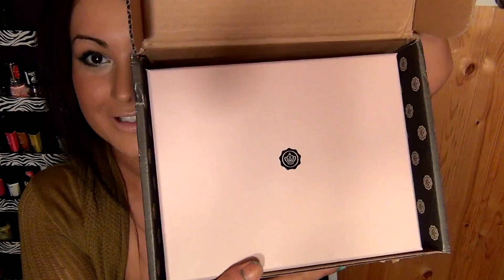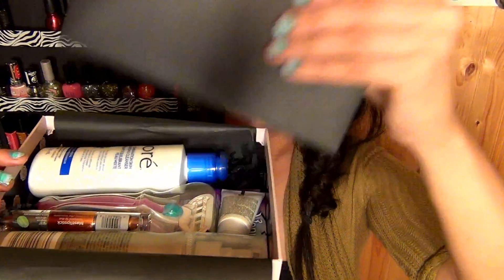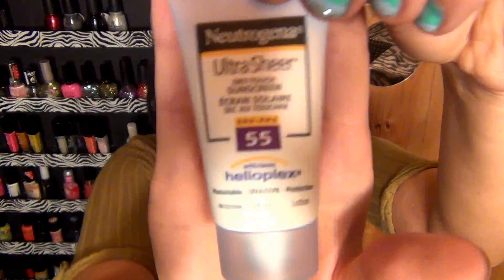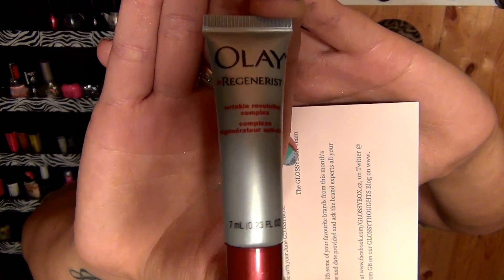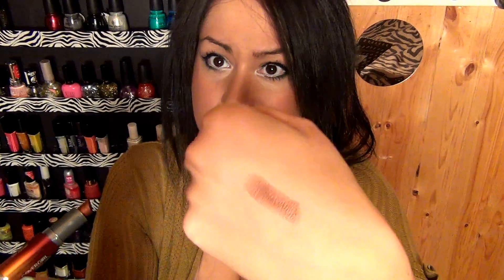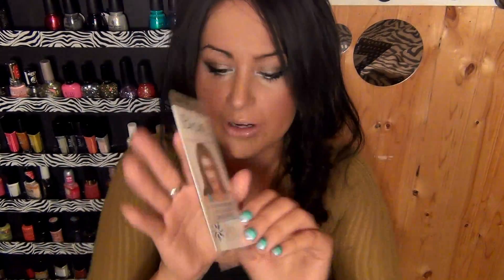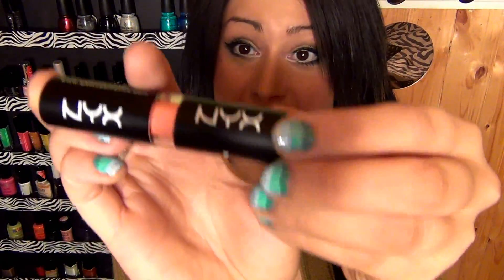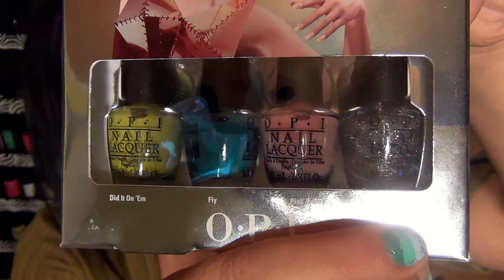First ever GLOSSYBOX! + Surprise!!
Every month, GlossyBox delivers a mix of 5 exciting product samples packed in a beautiful box for you to test at home
Join for just $15 a month - cancel any time
Delivery is free!